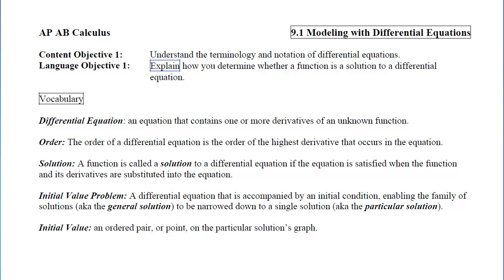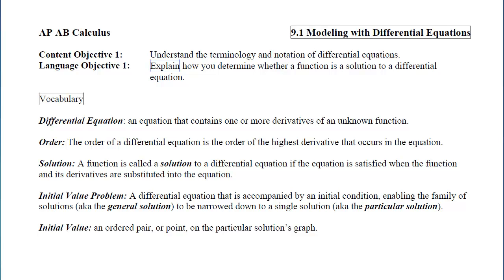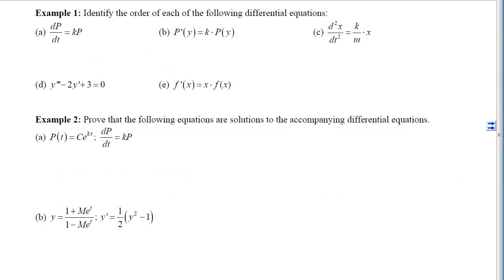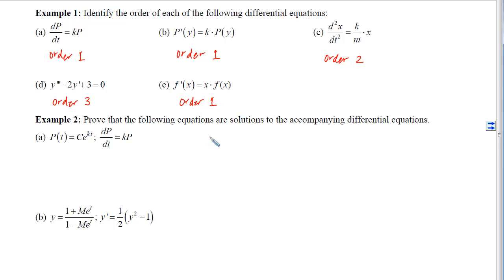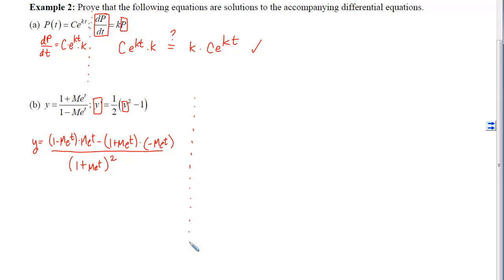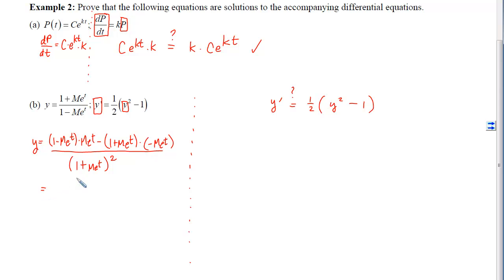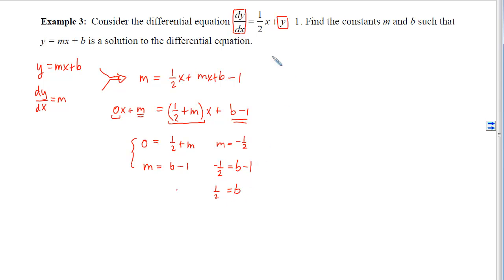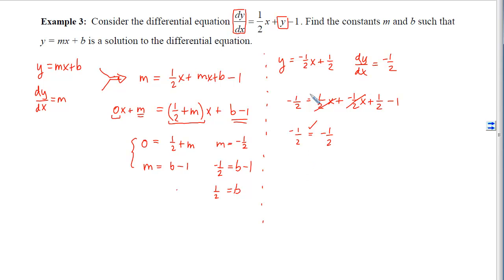9.01.01_Notes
9.01.01_Notes: Modeling with Differential Equations
Objective 1: Understand the terminology and notation of differential equations.